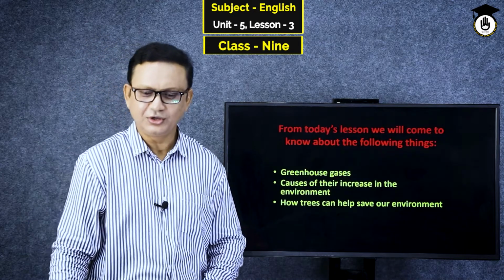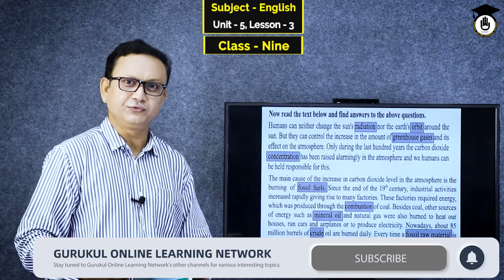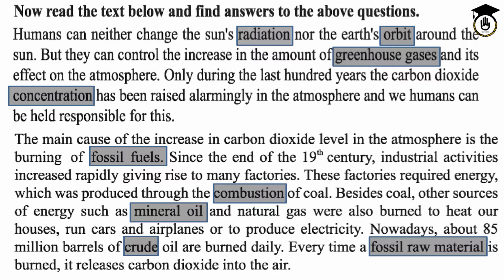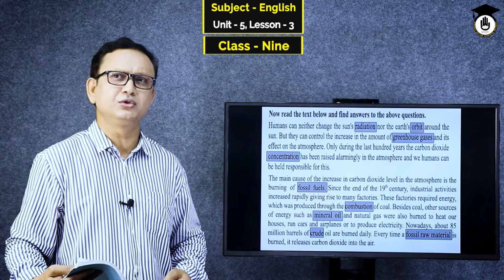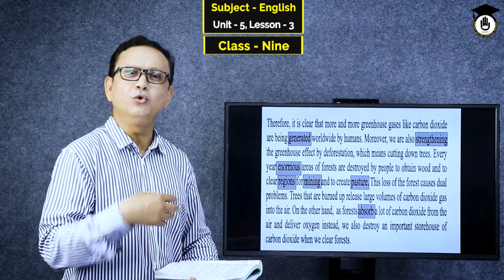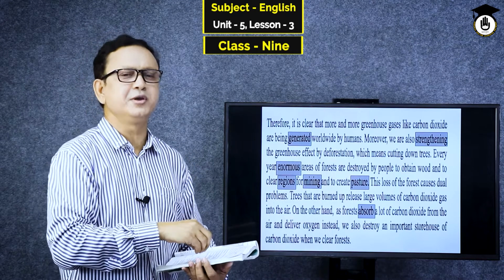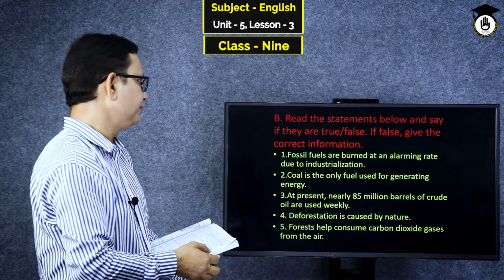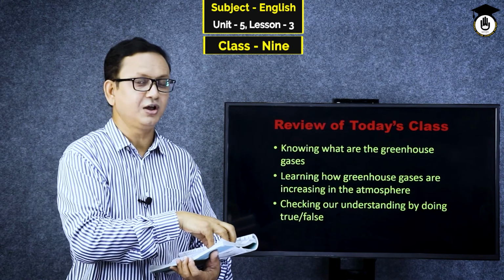Man and Climate - Class 9 10 SSC, English 1st Paper, Unit 5, Lesson 3 | English Gurukul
Class: Nine (9)
Subject: English 1st Paper (English For Today)
Chapter: Unit - 5, Lesson - 3
Topic Name: Man and Climate

This video is about the "Man and Climate" academic class of Class 9 - 10 English. The lesson consists of Class 9 10 SSC,  English 1st Paper, Unit 5, Lesson 3. This class is useful for students who are preparing for the SSC exam.

The class was taken by your English teacher Shuvendu Shekher Chakravarty.